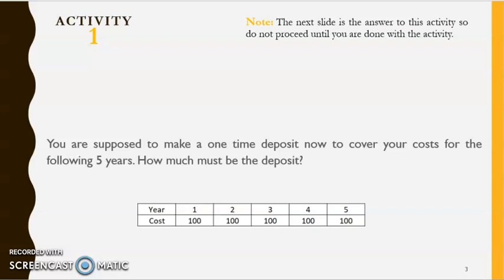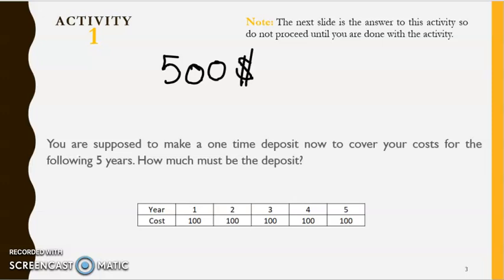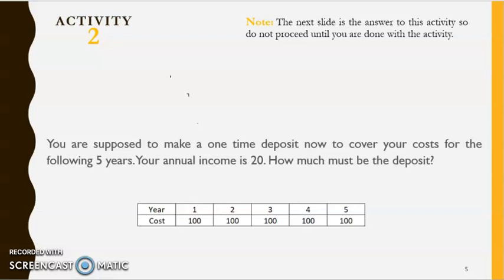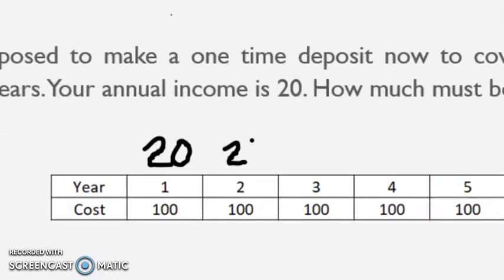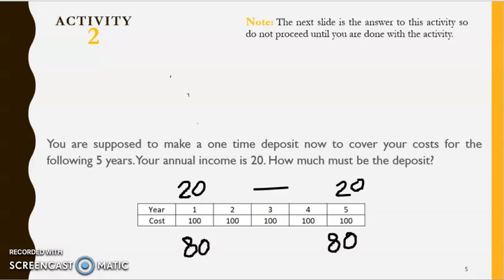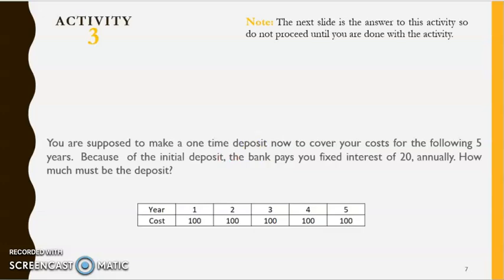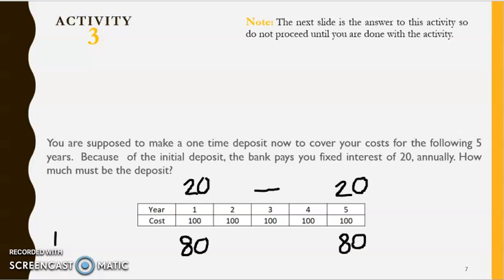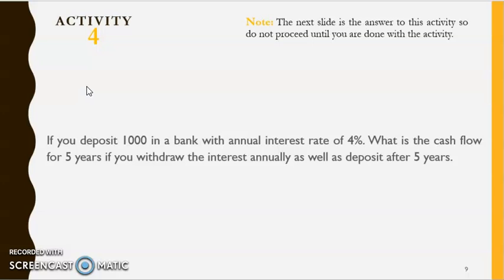Operation Research 3 1